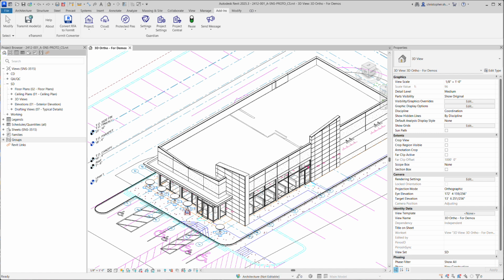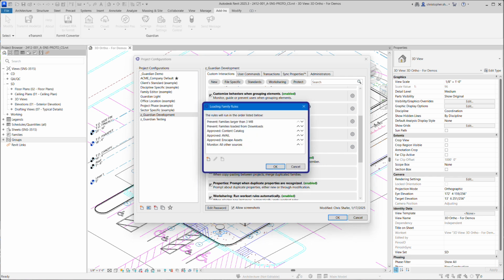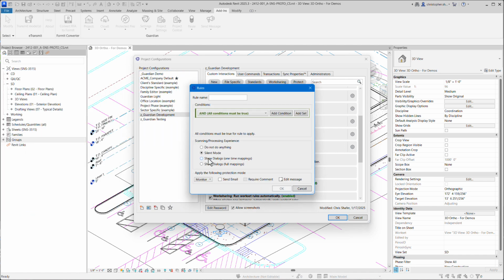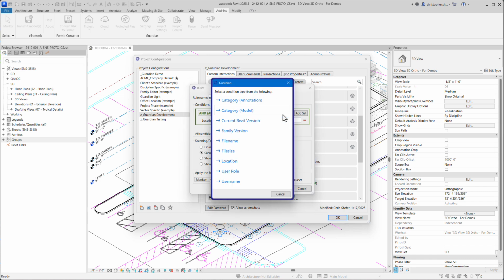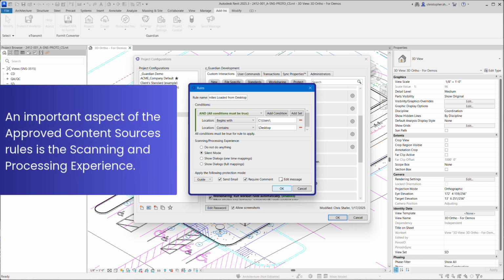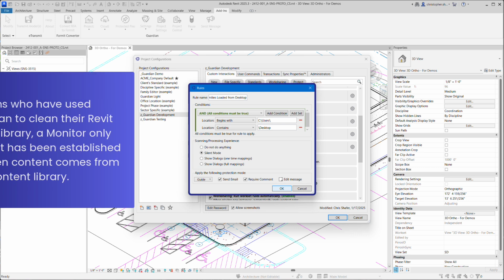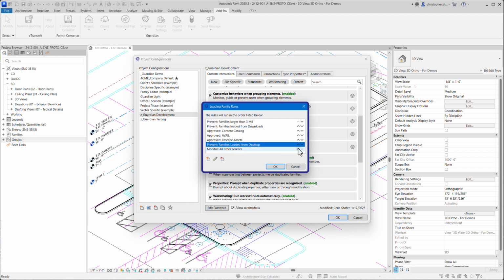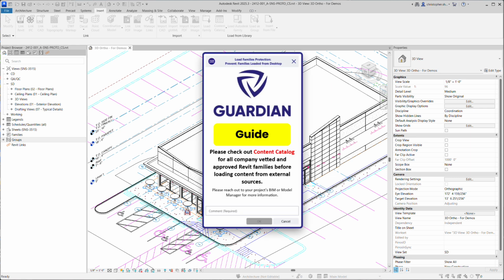Approved Content Sources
Guardian’s Approved Content Sources is an effective tool to communicate to your users where to find your firm’s approved content library and the best practices of the types of Revit families permitted in your project models. Approved Content Sources is a rules-based feature that provides endless ways of protecting what and where Revit families are coming from. This video demonstrates how to configure Guardian’s Approved Content Source feature.